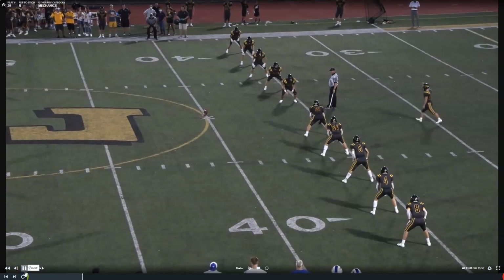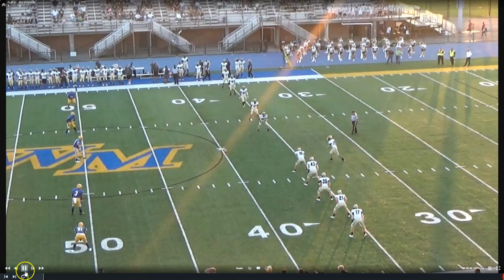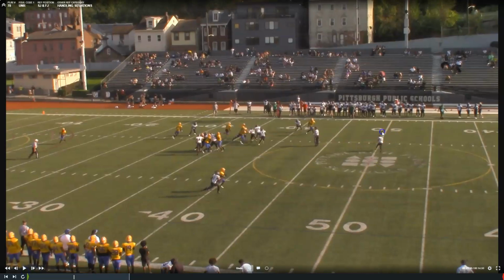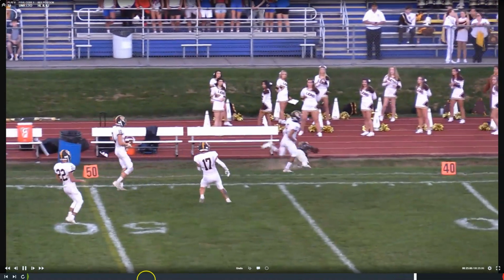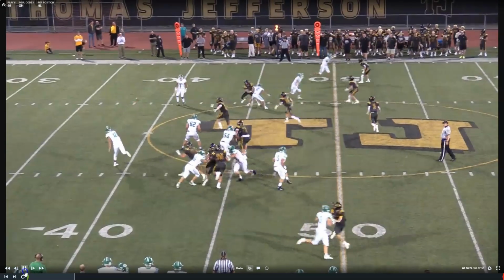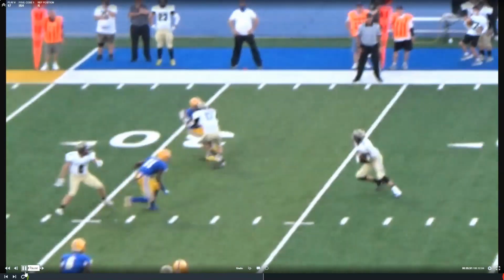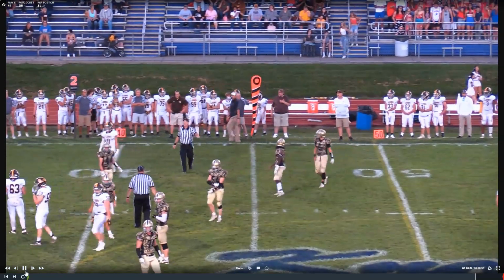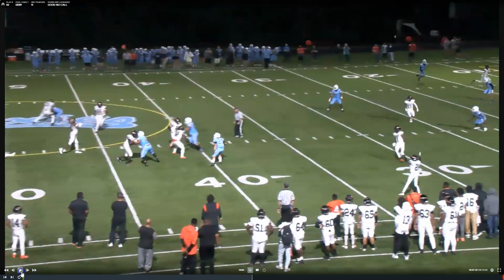2021 High School Training Tape - Week 3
This high school football officials training tape goes over the basic mechanics of football referees.  In this training tape the fundamentals for offensive holding, blocks in the back, defensive pass interference, false start, offside, illegal formations, personal fouls, illegal shift, kickoff and punt positioning, mechanics, personal fouls, targeting, ejections, and pylon plays. Positional mechanics are also discussed throughout the training tape. The plays used in this video come from the WPIAL (District 7) in Western Pennsylvania during the week 3 of the 2021 season and use NFHS mechanics and rules.